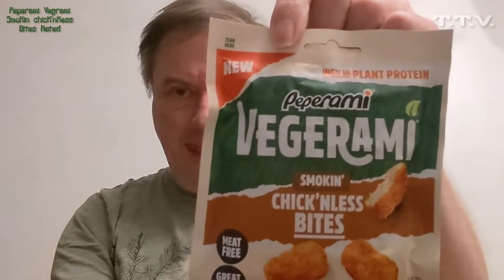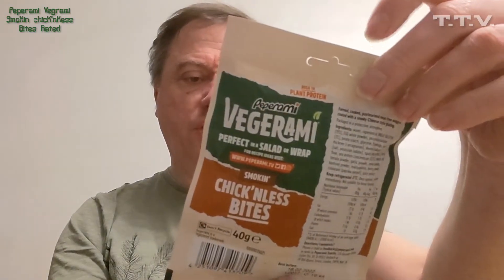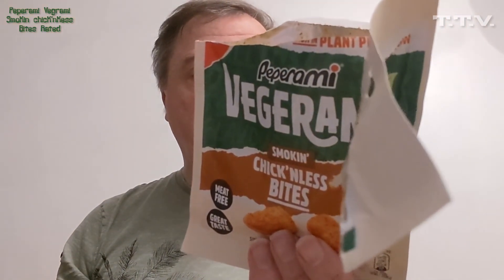Peperami Vegrami Smokin' Chick'nless Bites Rated